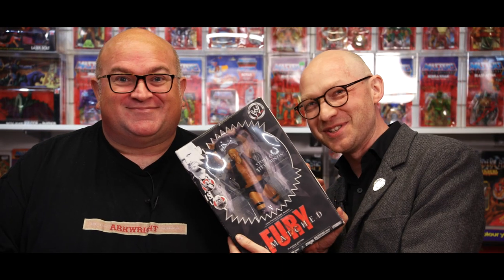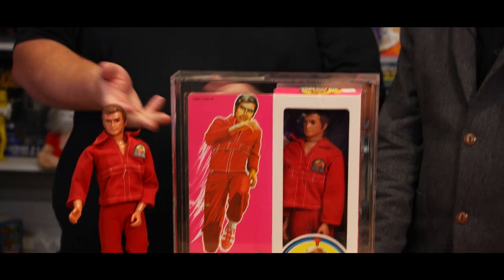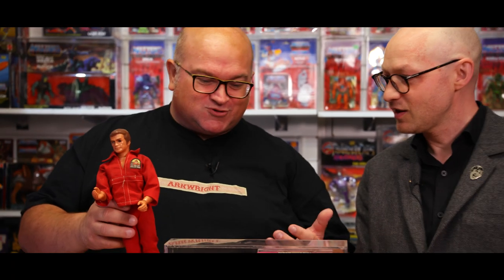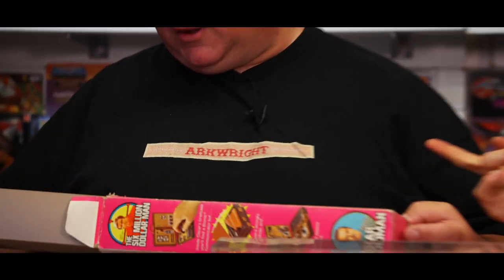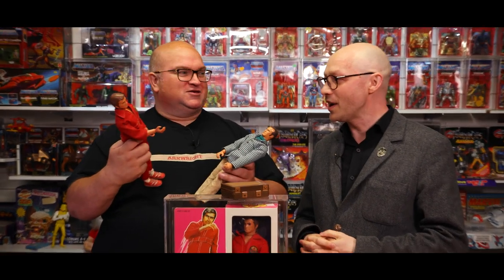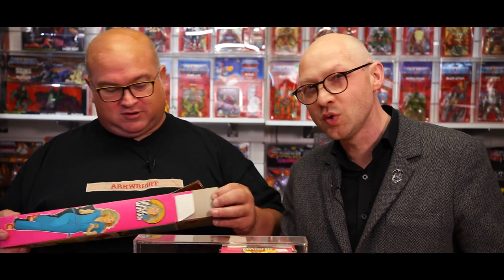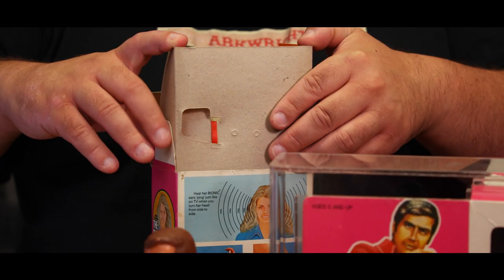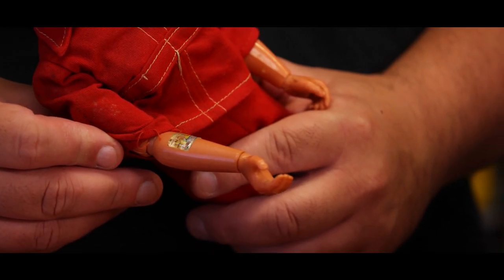Leicester Vintage and Old Toy Shop - Toy Focus - 6 Million Dollar Man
A new series of short Toy Focus Videos - This time 6 Million Dollar Man

All the latest updates and live videos on our Facebook